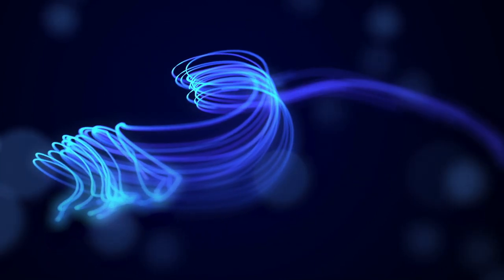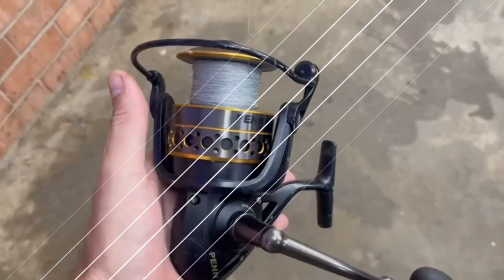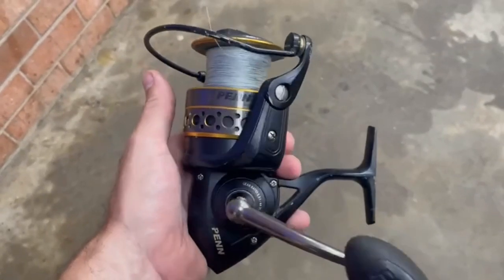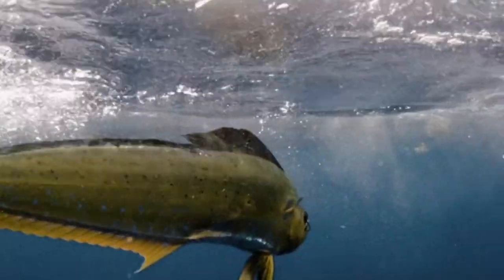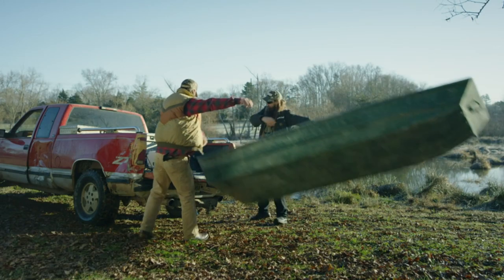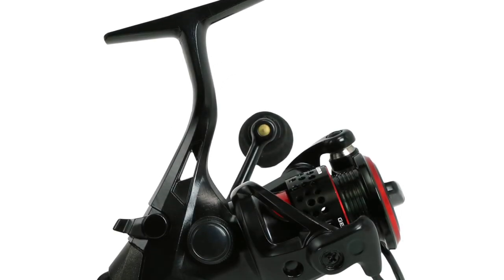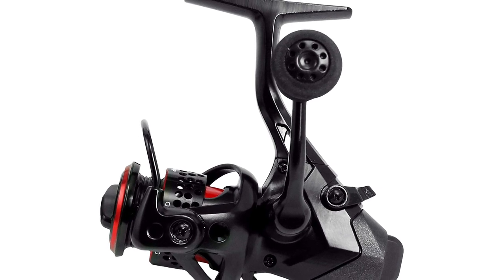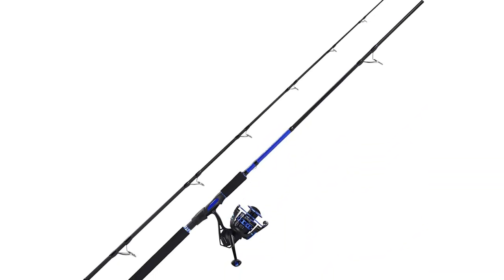Best Carp Fishing Rods and Reels for the money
Looking for the best carp fishing rods and reels for the money? Look no further! In this video, we'll share with you our top picks for the best carp fishing rods and reels for all budgets. From budget-friendly options to high-quality gear, we have something for everyone!

If you're looking to take your carp fishing to the next level, be sure to check out our list of the best carp fishing rods and reels! From beginner-friendly rods to high-performance gear, we have everything you need to get started fishing carp! So what are you waiting for? Pick up a rod and head out to the river!

✅ My Picks ✅1.Penn Battle II & III Fishing Reel (Amazon)
✅ Best Value ✅2.Penn Battle Spinning Reel and Fishing Rod Combo (Amazon)
✅ For Beginners ✅3.Ugly Stik GX2 Fishing Rod and Reel Combo (Amazon)
✅ Premium ✅4.Okuma Ceymar Baitfeeder Reel (Amazon)
✅ Trending ✅5.KastKing Centron Spinning Reel and Rod Combo (Amazon)